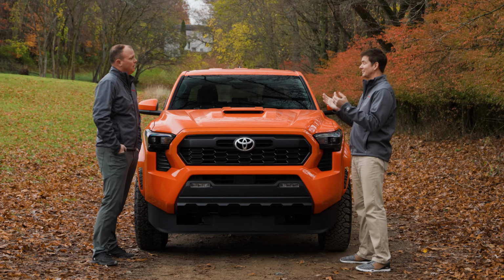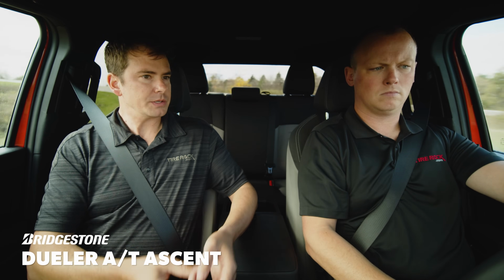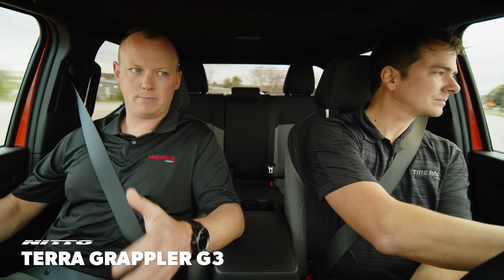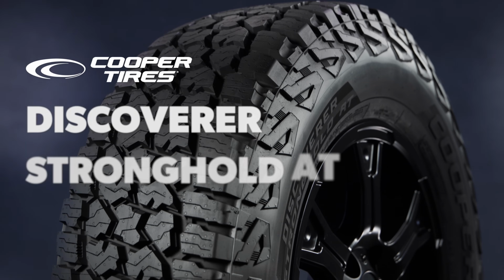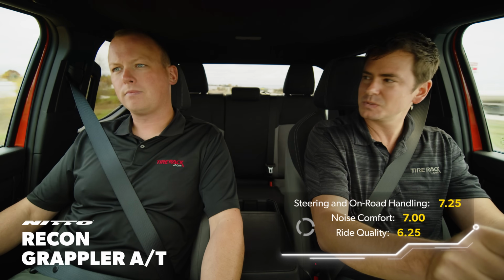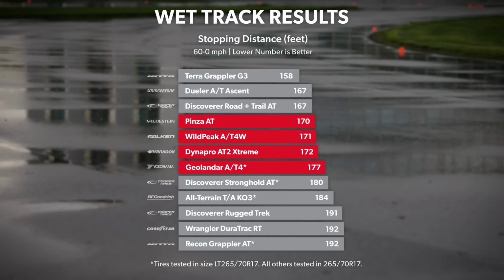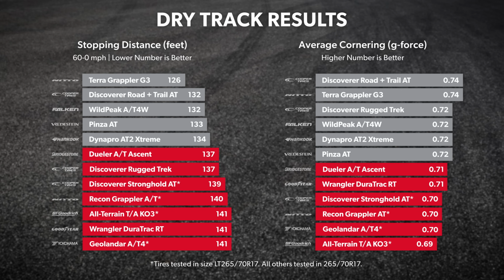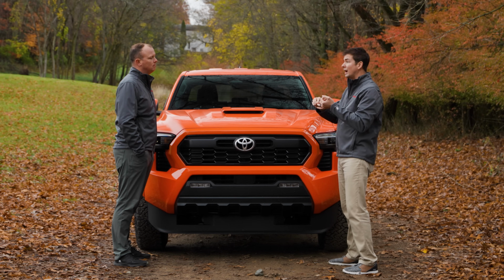Taking Off-Road Tires On-Road - 2024 Test 9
Twelve selections from the On-Road, Off-Road, and Rugged All-Terrain categories comprise this All-Terrain tire test to see how they stack up when it comes to daily driving. A/T tires excel off the beaten path, but what about the rest of the time? The popular aesthetics of this category lead to many using them on their daily drivers. So, what are you sacrificing by choosing these products for your concrete journeys? Noise, comfort, handling, and safety are all considered as we test all-terrain off-road tires on the road!

00:00 Intro
03:26 Road Rides - Ride, Noise, Steering
16:39 Track Intro
17:32 Wet Track
19:35 Emergency Lane Change
21:08 Dry Braking & Cornering
21:36 Conclusion
21:58 Top Tires in the Test
24:58 Outro